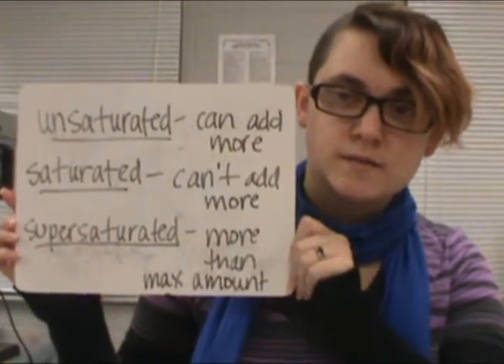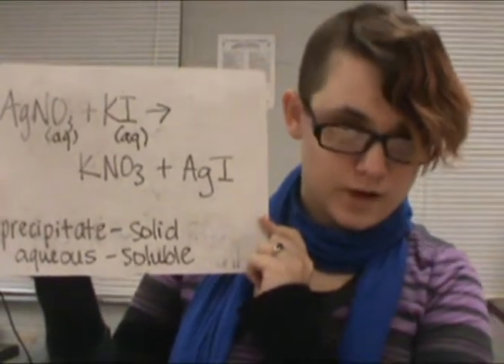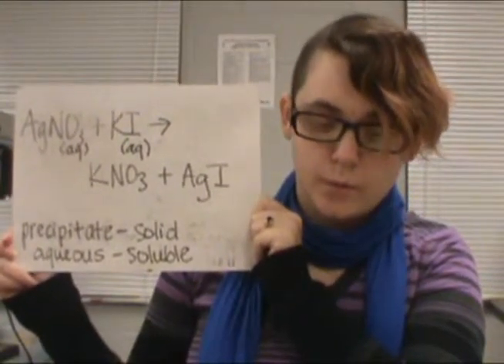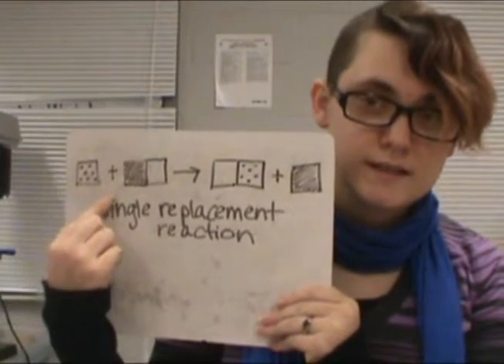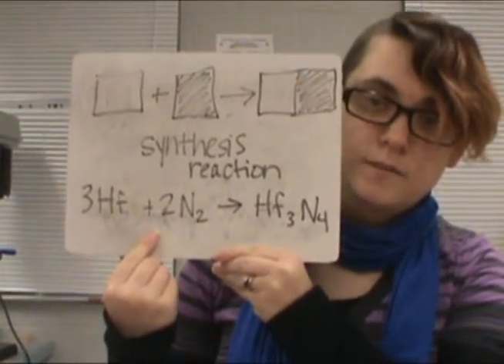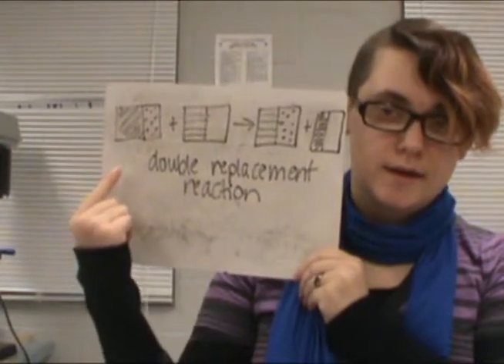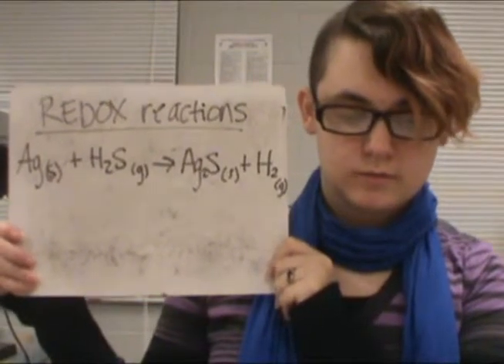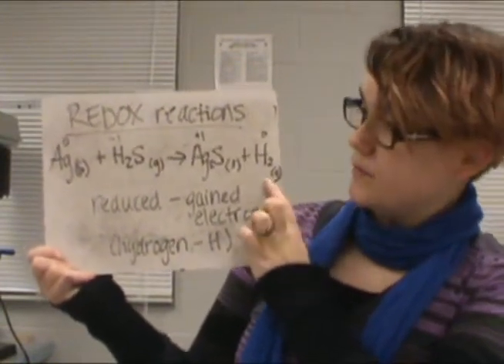chem vid 3